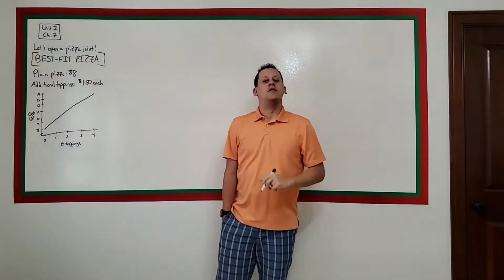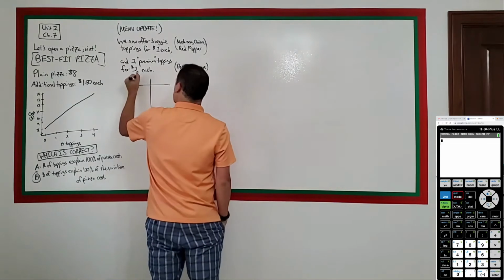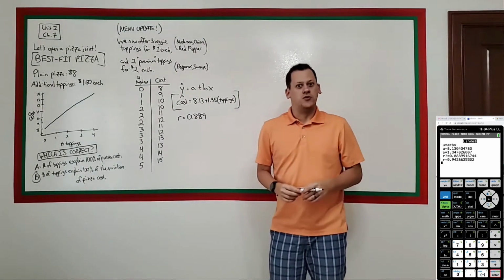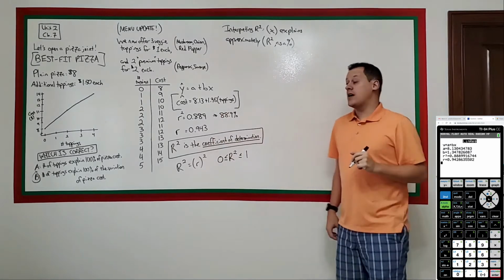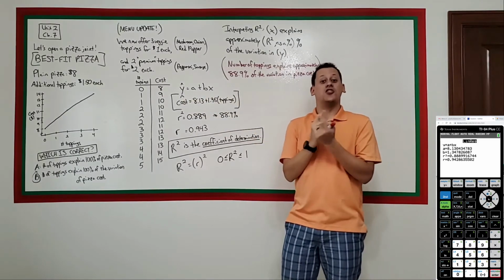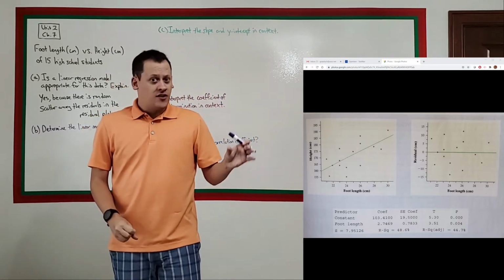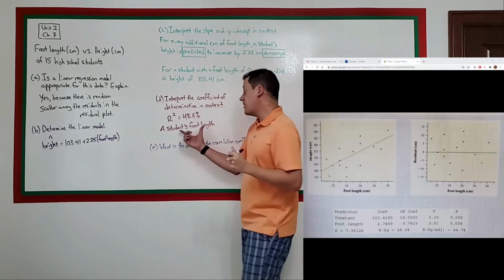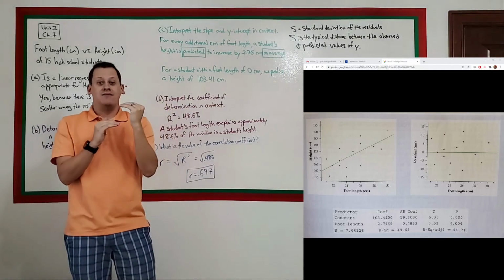AP Stats Unit 2 Part 10: Mmmmm..... Pizza Regression.....